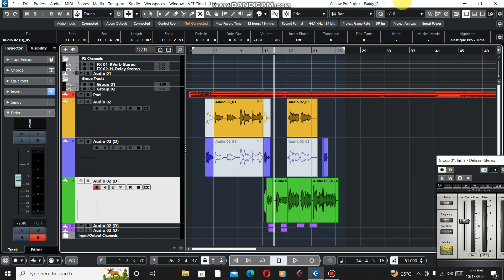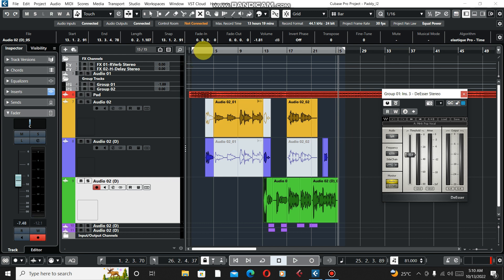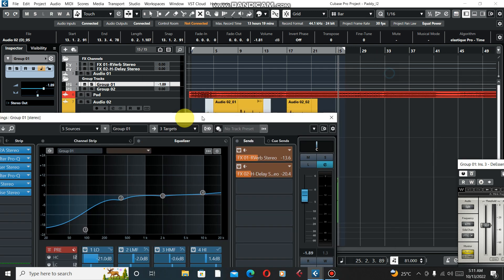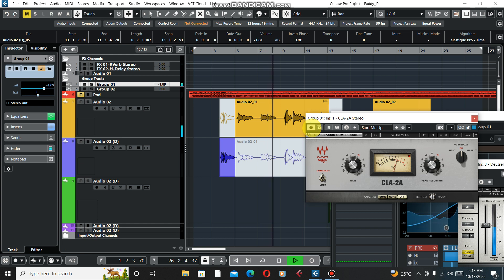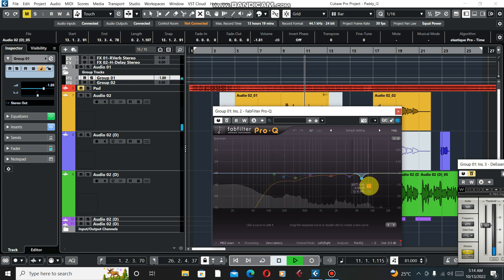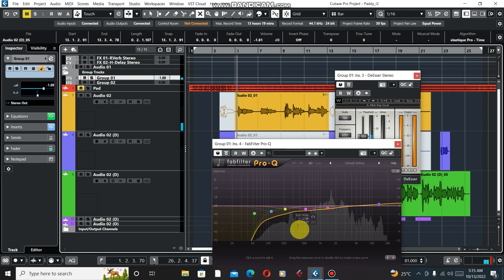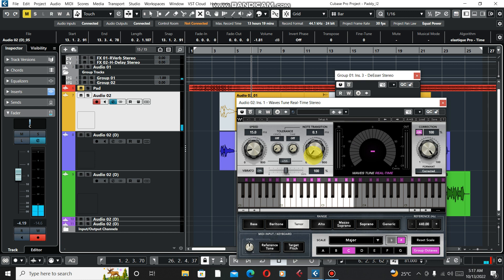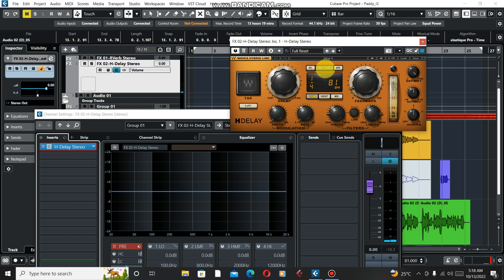How To Mix Voacals In Cubase Like Pro Part 3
How Mix Voacals In Cubase Like Pro Part 3